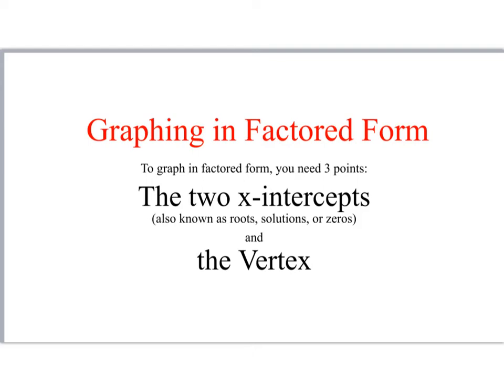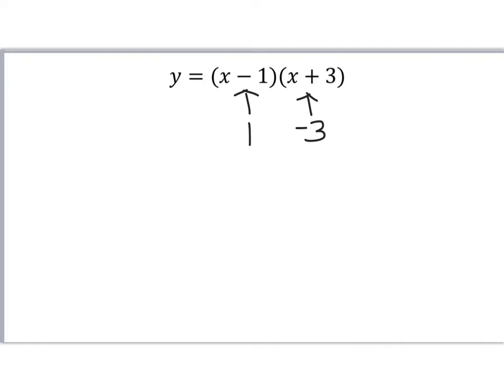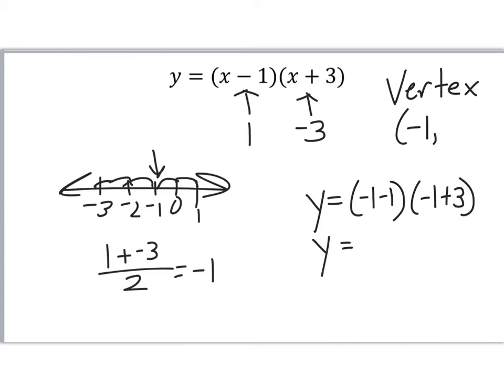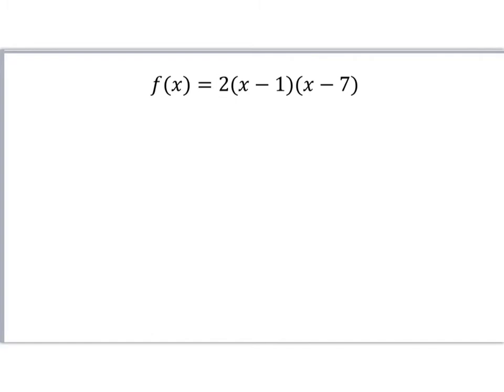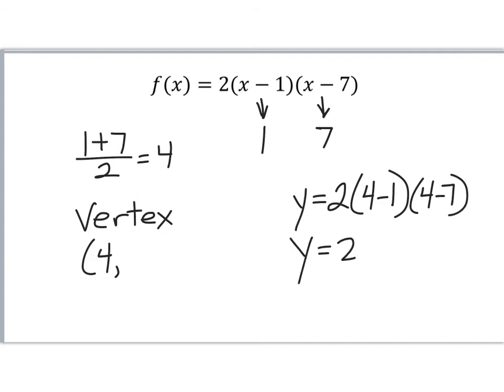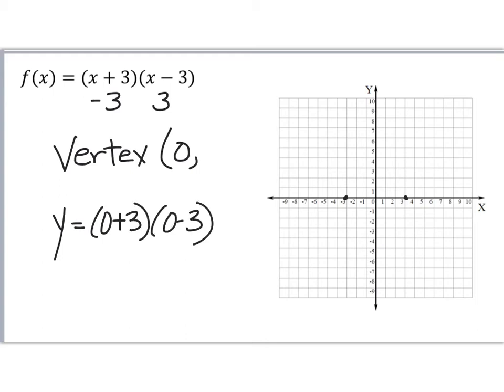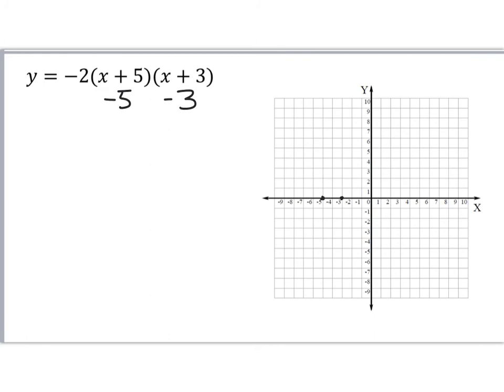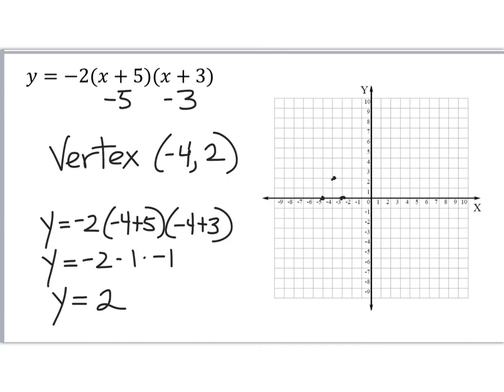Graphing in Factored Form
This shows some quick steps in graphing a quadratic equation in factored form.